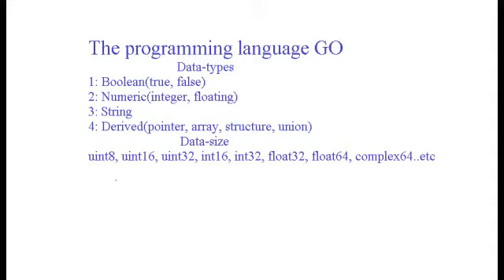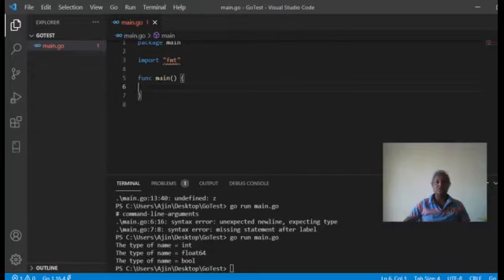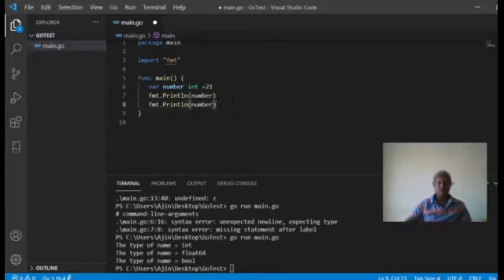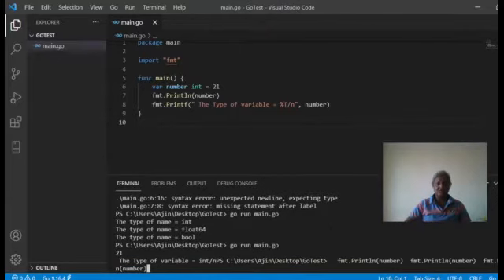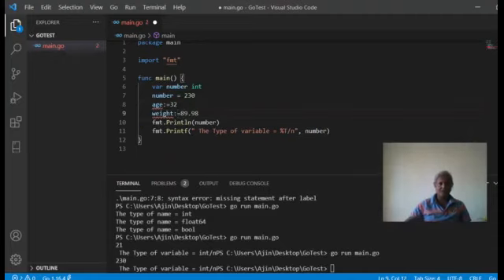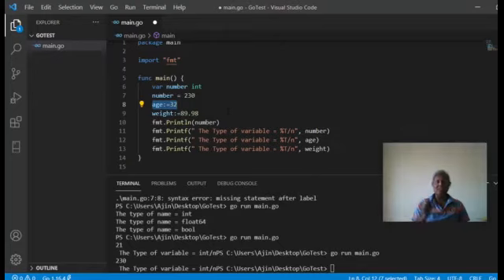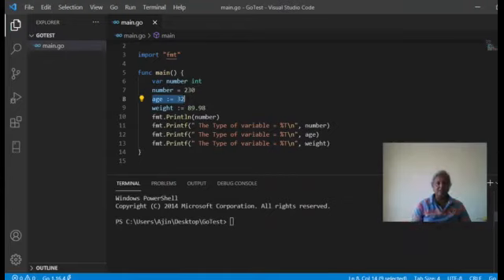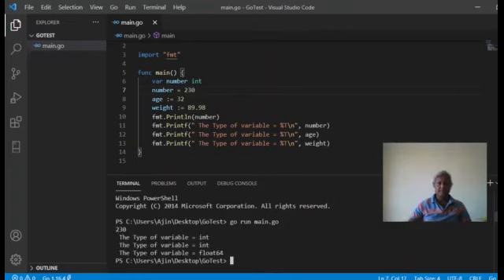The Go programming language | data type and constants